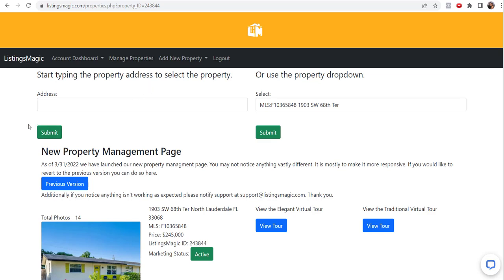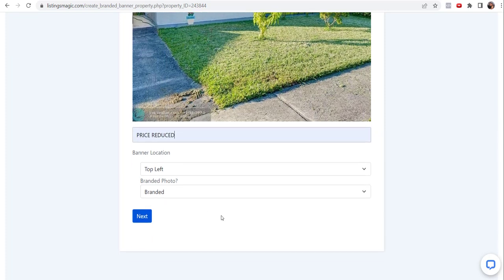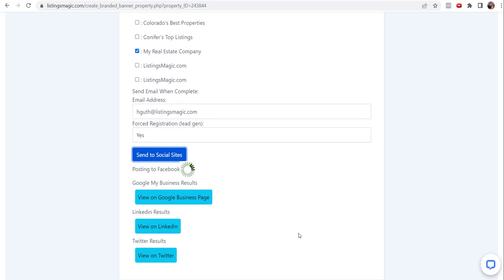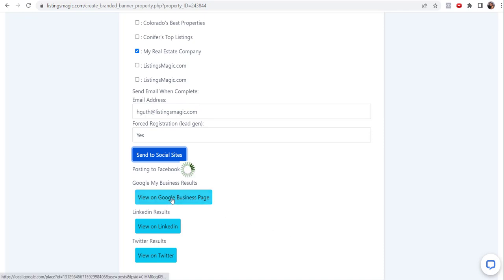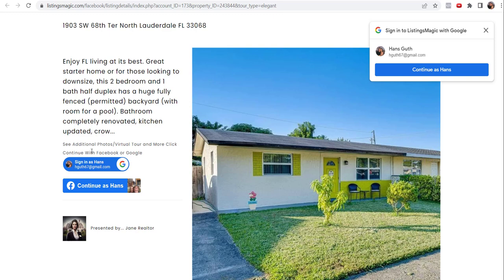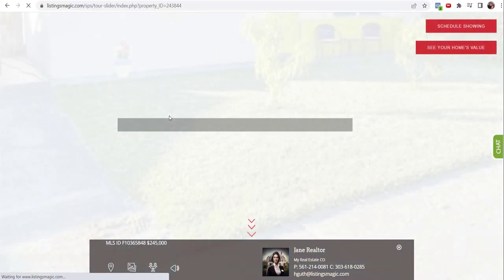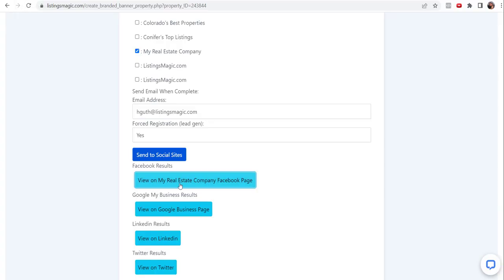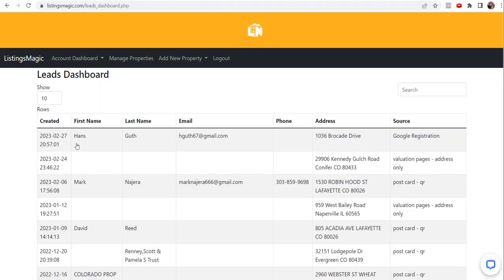Forced Registration - Lead Generation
Getting leads should always be at the forefront of any agent in real estate. This new option will help you generate more buyer leads.